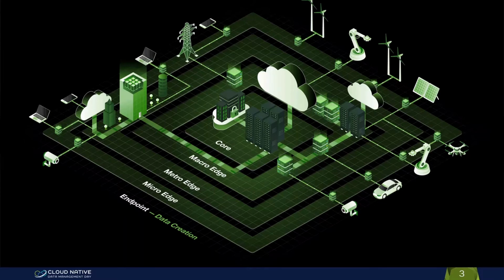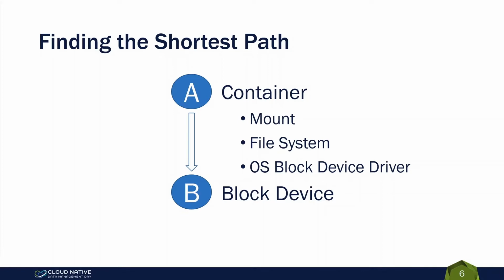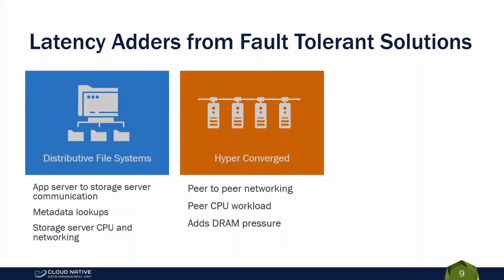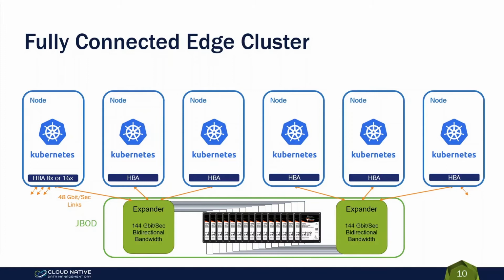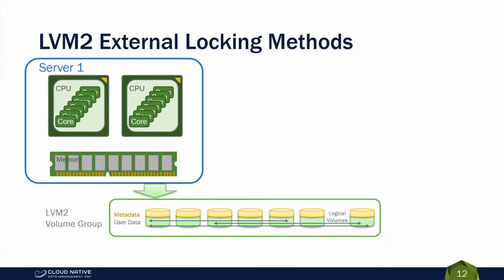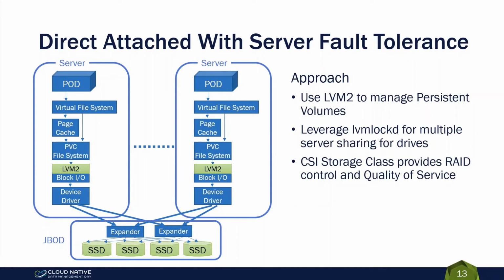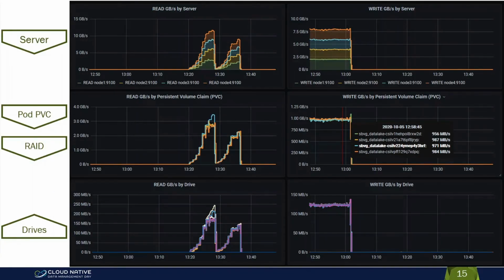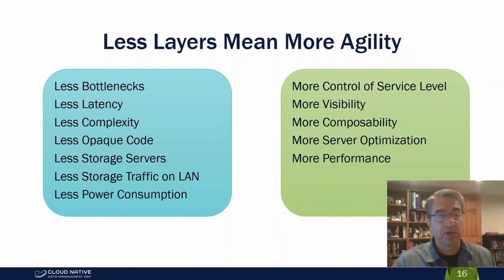Persistent Data Agility and Resiliency at the Edge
Speaker: Thomas Prohofsky, Principal Engineer, Seagate
Much of the data used to fuel innovation starts at the edge, with even more untapped information just waiting for a data scientist, artist or anyone in society to say it’s worthy. Data at the edge no longer needs to be viewed as a brief layover waiting for the next flight home. Yes, data resiliency and quality of service are complex but a proprietary solution isn’t necessary to make it easy.

The Container Storage Interface (CSI) is the “Babel Fish” of storage orchestration for 100 storage solutions (and counting). Many open-source projects now offer complete storage stacks with full transparency. These often come with hidden costs of more servers and networking to provide resiliency or dynamic thin provisioning. What if instead of adding more and more layers, we reduce the storage stack to what is needed for resilient persistent volumes, and let the orchestrator handle the failover action at the edge?

This session spotlights how multi-node direct-attached storage sheds multiple layers of complexity with a completely open-source storage stack. Less middle-men between your pod and the drives providing the Persistent Volumes can yield greater performance and observability while lowering power, cost and footprint. Recent contributions to LVM2 enabling shared volume groups will be demonstrated with a CSI storage class defining performance and resiliency. We will also demonstrate how other open-source projects such as Piraeus offer more composability for feature-rich storage management and are well-suited for edge cloud deployments.